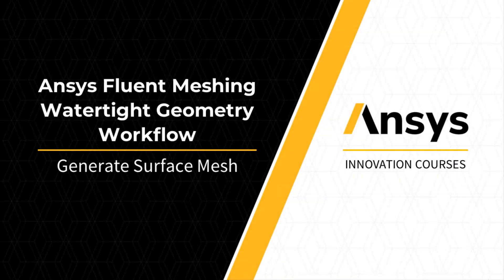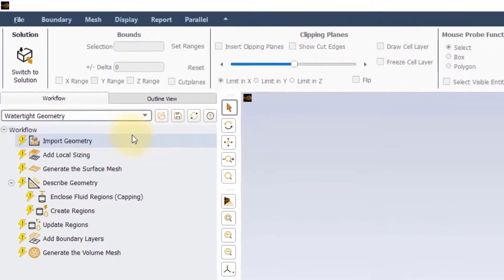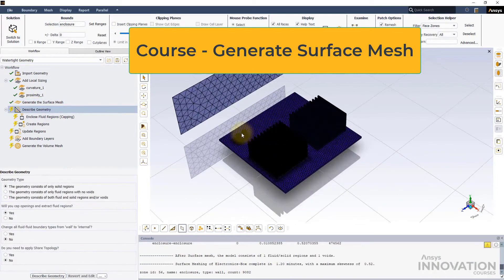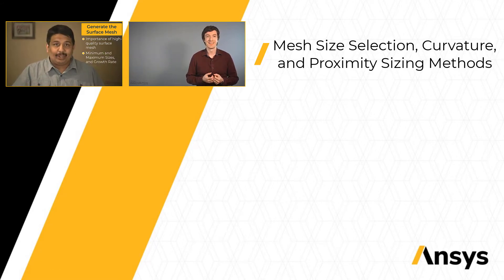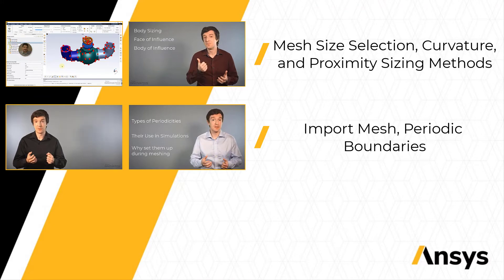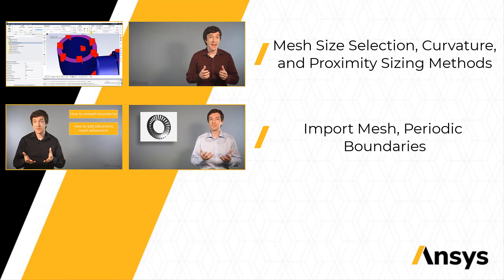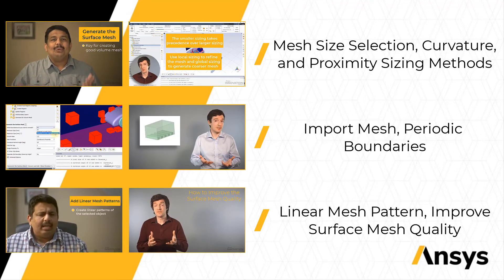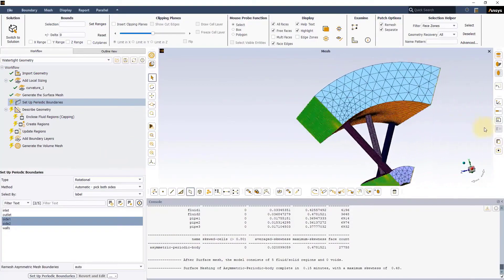Generate the Surface Mesh Task in Ansys Meshing’s Watertight Geometry Workflow – Course Overview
This video gives an overview of what you will learn from the course on the Generate the Surface Mesh task. The Watertight Geometry Workflow in Ansys Fluent Meshing is a guided workflow designed to quickly mesh any clean watertight geometry. The guided workflow directs a user through a step-by-step process of simple, intuitive inputs. Behind the scenes, Fluent Meshing uses built-in intelligence and automation to create a high-quality computational fluid dynamics (CFD) mesh. The foundation for a good-quality volume mesh is laid by a good quality surface mesh. This video gives you an overview of the course on Generate the Surface Mesh task in the Watertight Geometry Workflow, where we will explore the different inputs for size control along with local and global size functions. We will also discuss how to re-mesh an imported surface mesh, set up periodic boundaries, and add linear mesh patterns. Finally, we will touch upon the methods to improve surface mesh quality.